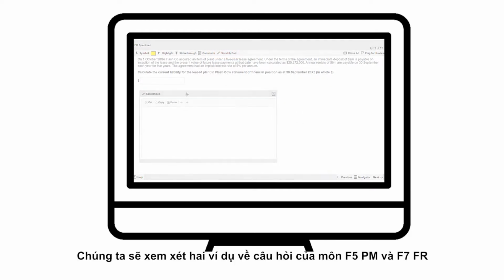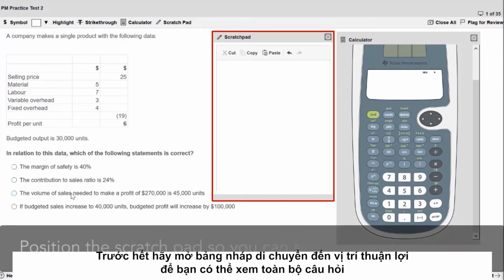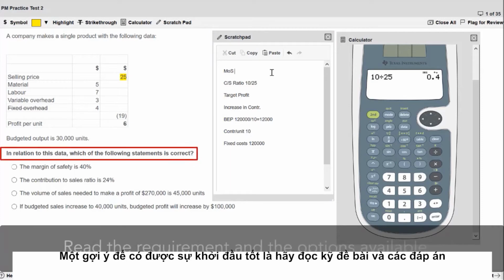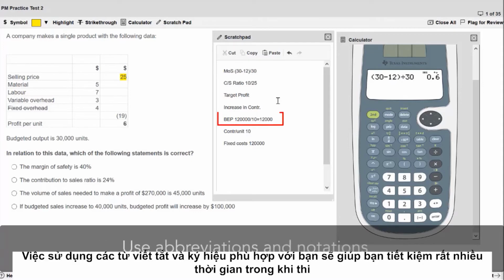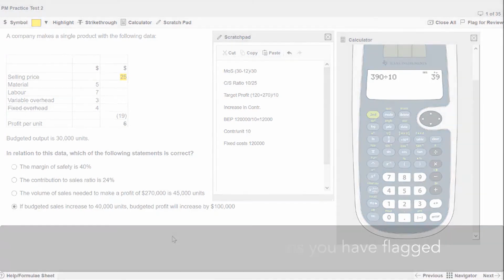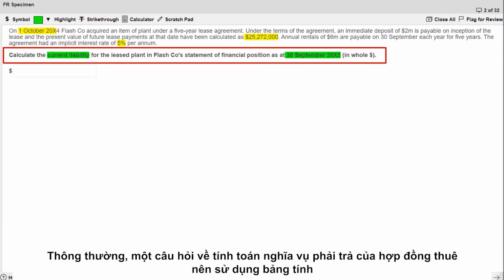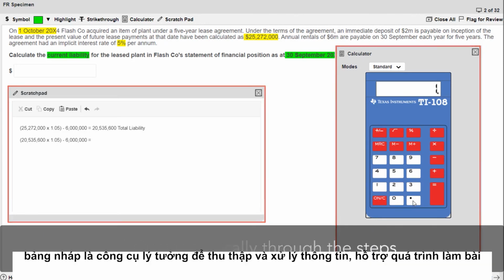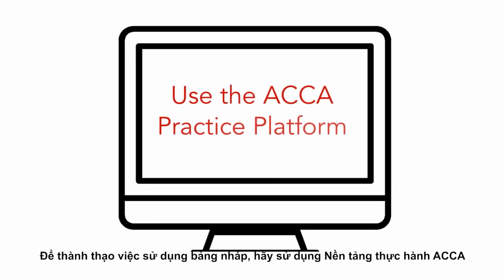TIPS FOR ACCA EXAM 2020: HƯỚNG DẪN KỸ NĂNG SỬ DỤNG NHÁP | VIETSOURCING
Sử dụng nháp là một trong những kỹ năng quan trọng để các học viên có thể hoàn thành thật tốt bài thi của mình trong mỗi Kỳ thi ACCA. Vậy sử dụng nháp thế nào là hiệu quả? Cùng xem video sau nhé!
Nguồn: ACCA
Dịch: Vietsourcing

📲Thông tin chi tiết chương trình học phí ưu đãi mời bạn xem tại đây

TRUNG TÂM ĐÀO TẠO VIETSOURCING
📞 Hotline: 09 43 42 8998 (HN) / 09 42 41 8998 (HCM)

🏘Địa điểm học:
 🏘Tầng 2, Tòa nhà Kinh Đô,292 Tây Sơn, Quận Đống Đa, Hà Nội

🏘 540/19 Cách Mạng Tháng Tám, Phường 11, Quận 3, TPHCM